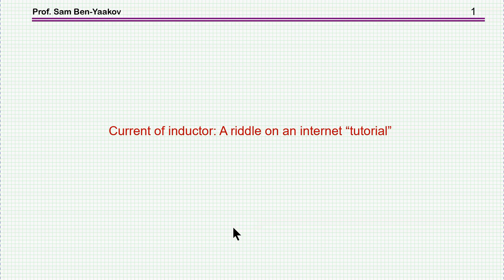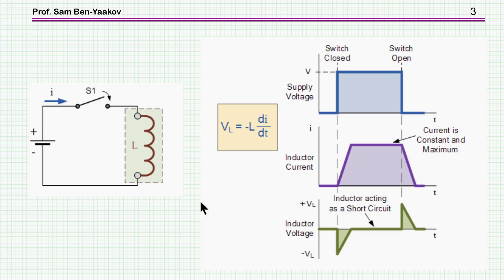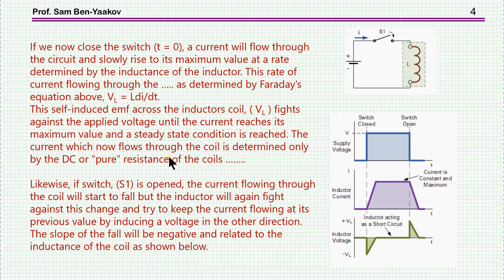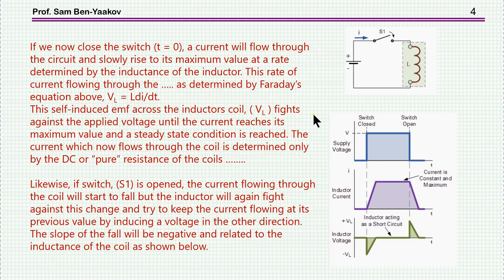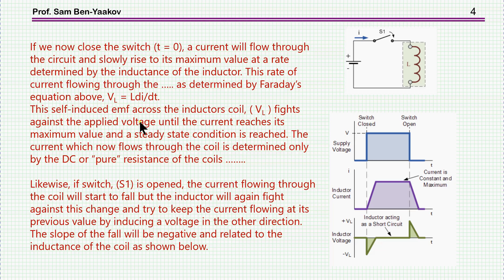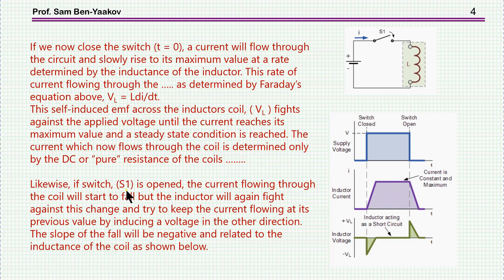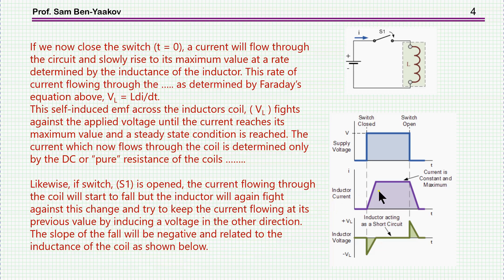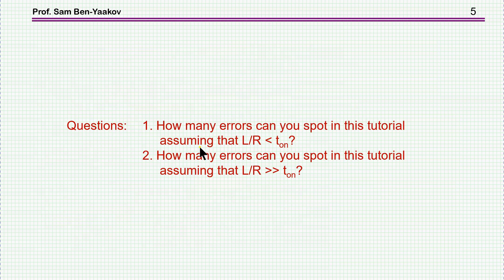Current of inductor: A riddle on an internet “tutorial”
“The inductor”